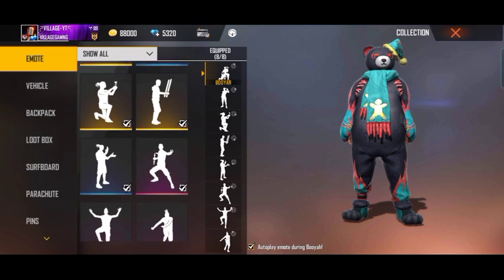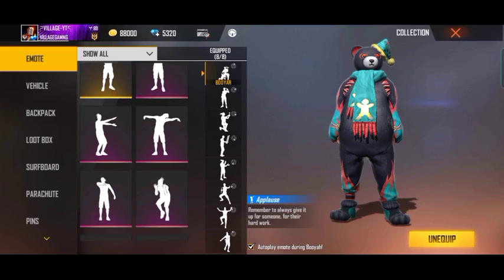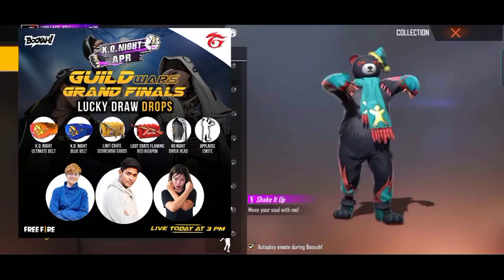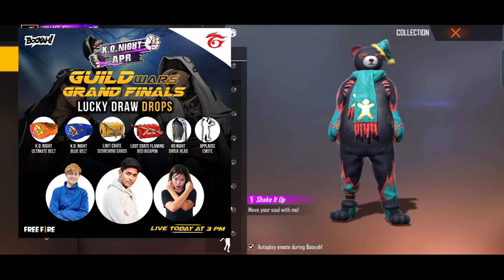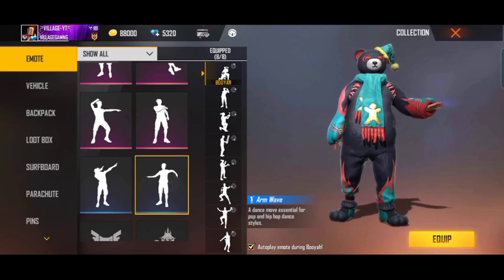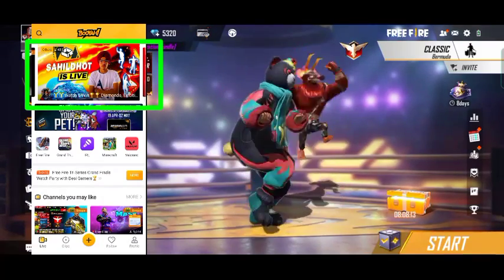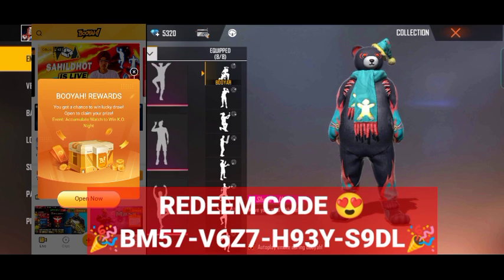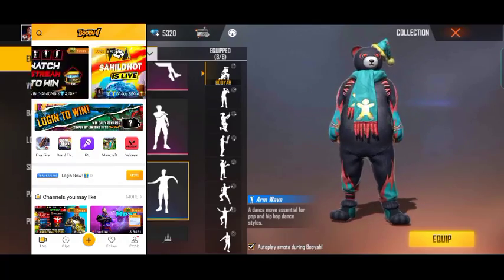how to get free Emotes in free fire in tamil/ today only claim now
(download panitu namma channel a follow panikonga daily live giveaway iruku)